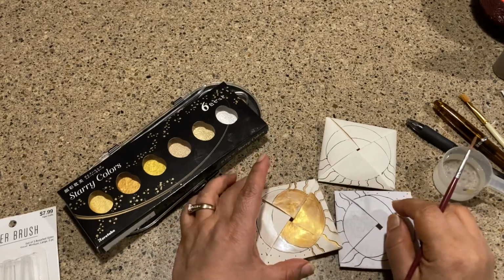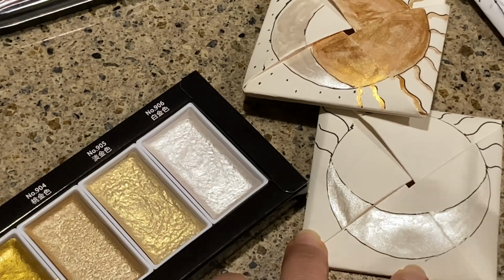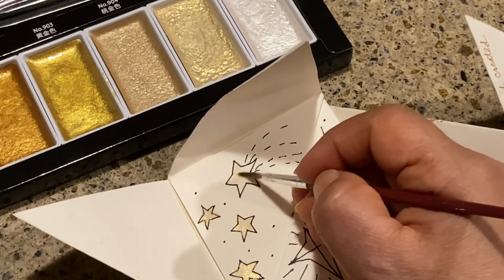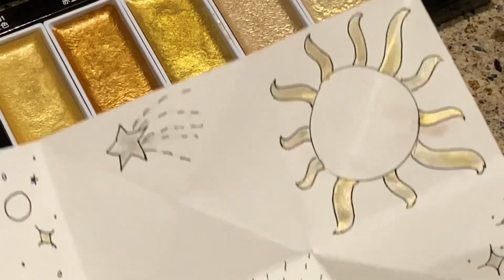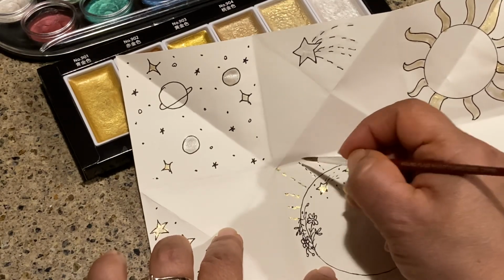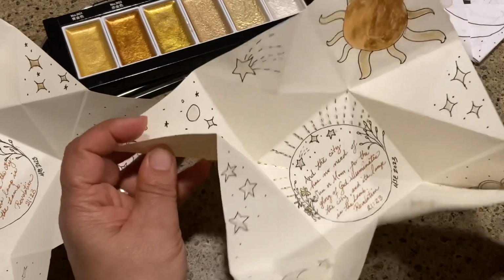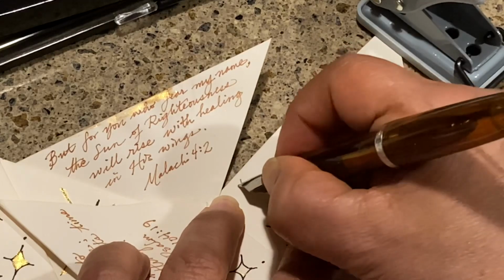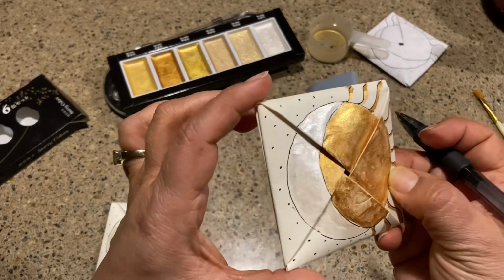Using Kuretake Starry Mettalic Watercolors for an Aesthetic Celestial Origami 🌙⭐️🌞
Watch how these gorgeous metallic watercolors make an impact on your origami or paper project! I used the Kuretake Starry Metallic palette 🎨 on 24 lb cream colored paper.